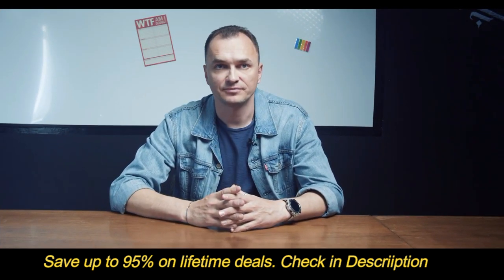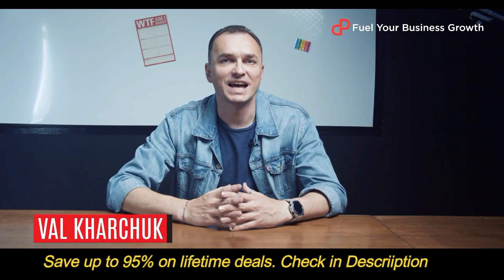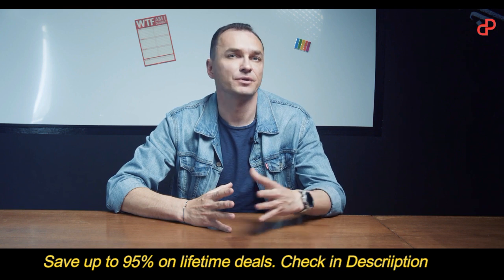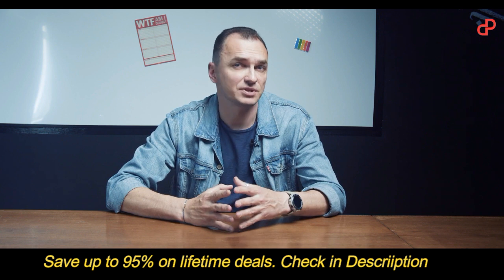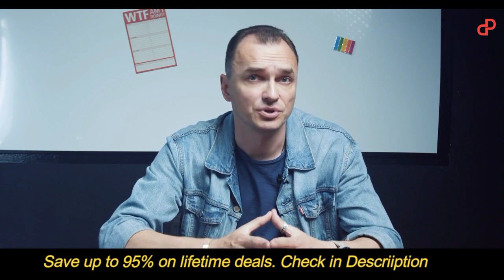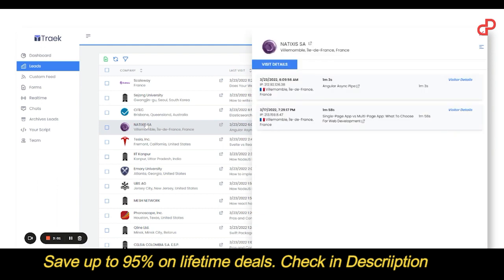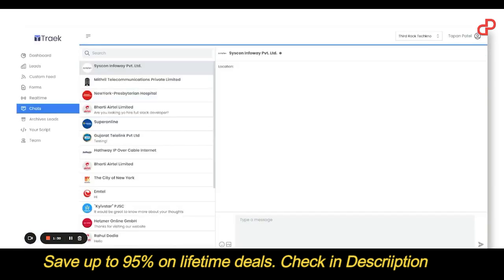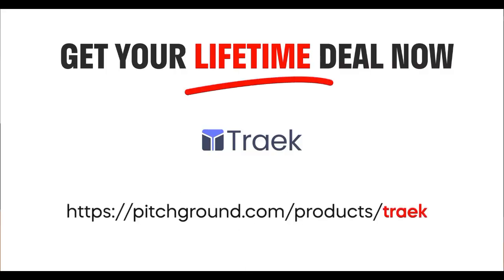Traek Lifetime Deal and Review - Turn Your Website Visitors Into Hot Leads!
Tack is the solution to your time tracking woes. This effortless and efficient app lets you manage your team and projects on the go, so you never have to lose another minute of productivity again.

Video Credit: Traek